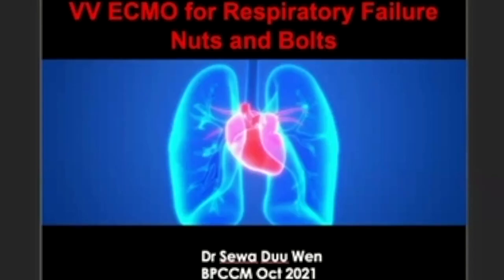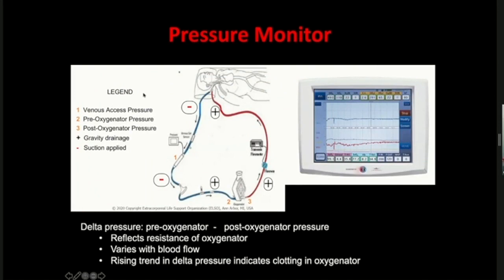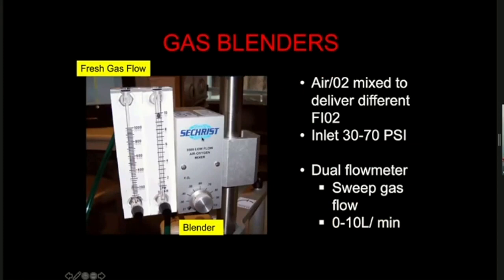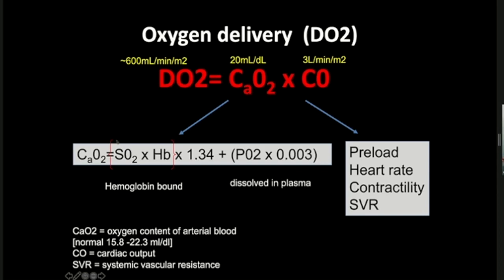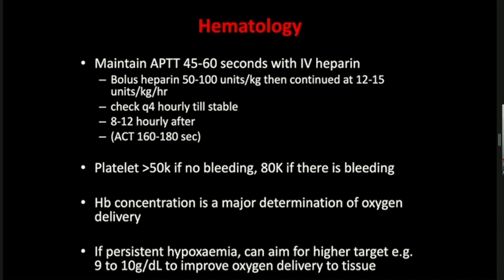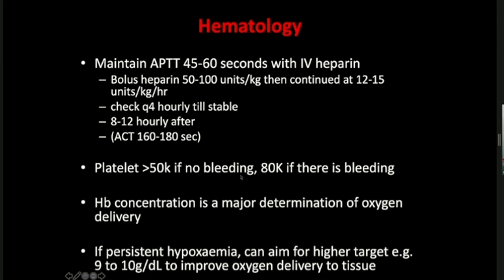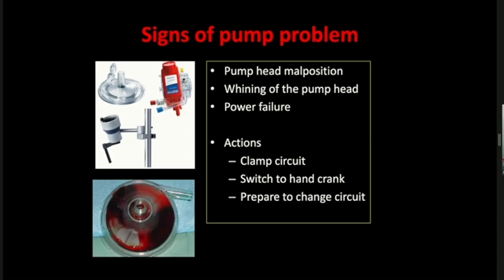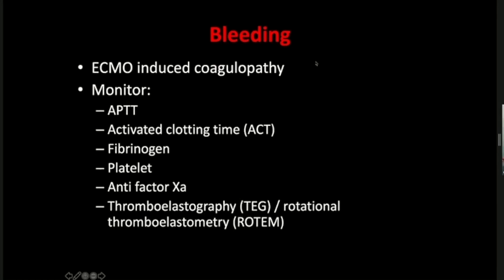Extracorporeal Life Support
This is a ground-up initiative to rapidly train healthcare workers with minimal ICU experience to assist ICU-trained teams in a pandemic situation and should not replace formal training.

Project Equip is a Critical Care Refresher Course developed by SGH Department of Respiratory and Critical Medicine with support from the Departments of Renal Medicine and Anaesthesiology.